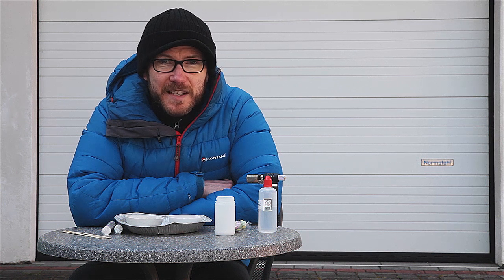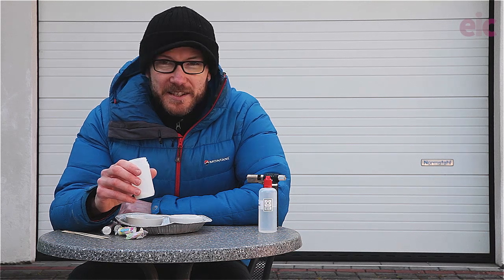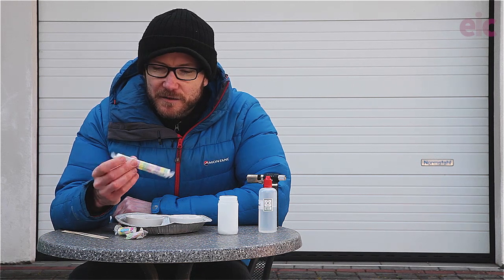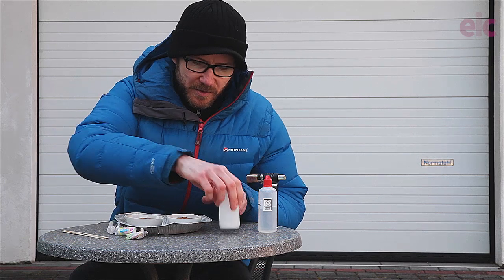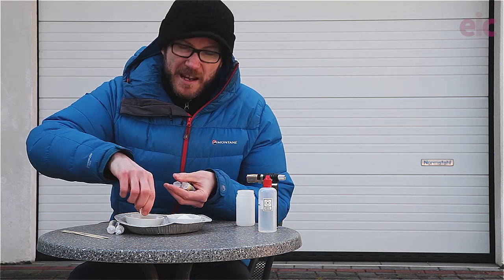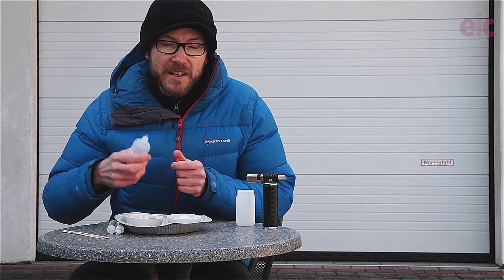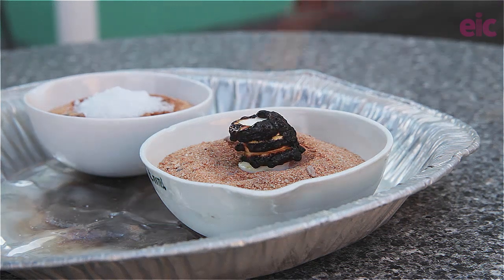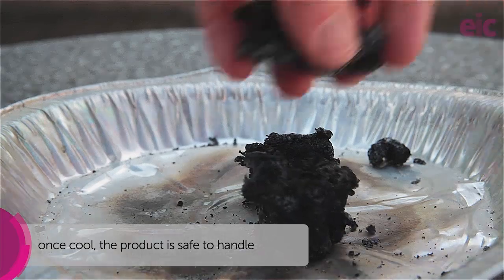Don't go breakin' (down) my (love) heart | The soda snake | Thermal decomposition and combustion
Use this demonstration to teach chemical change and the thermal stability of carbonates with this simple demonstration using sweets.

Download the technician notes here: rsc.li/2Ro9Pct